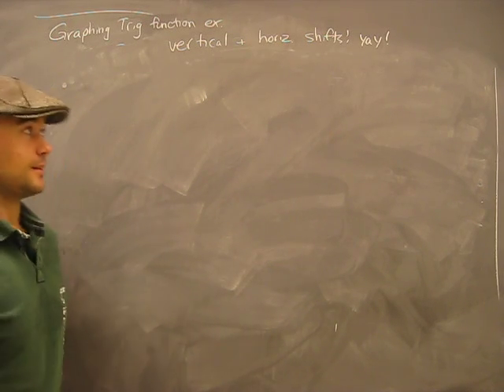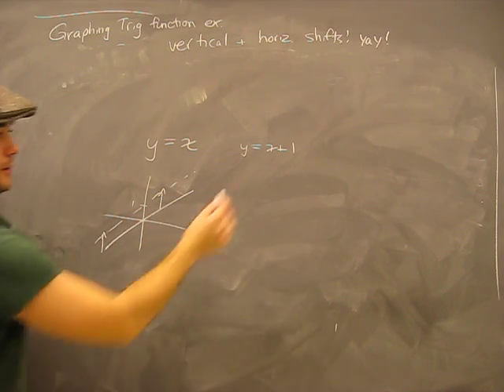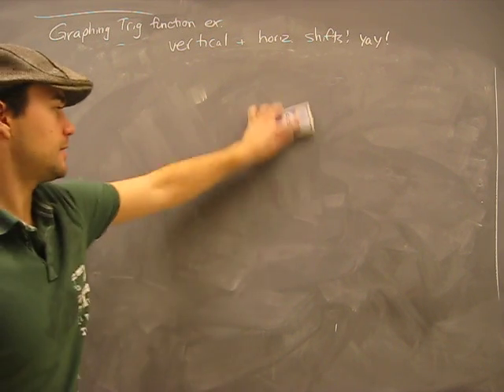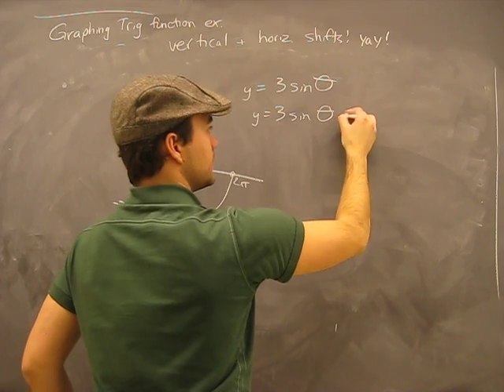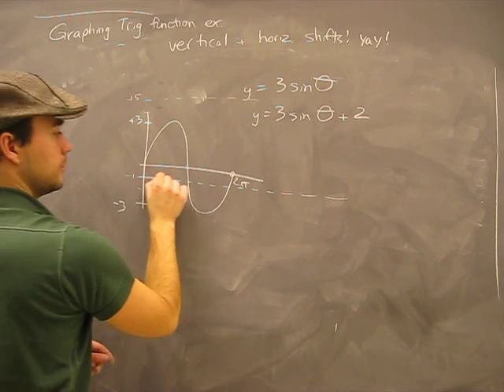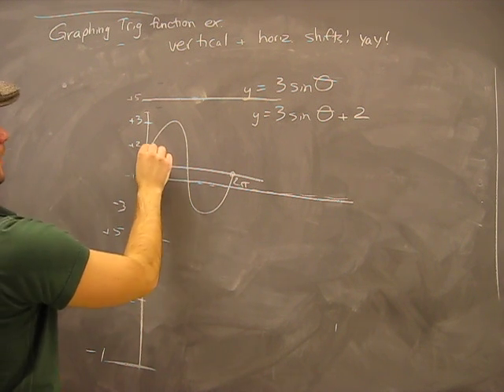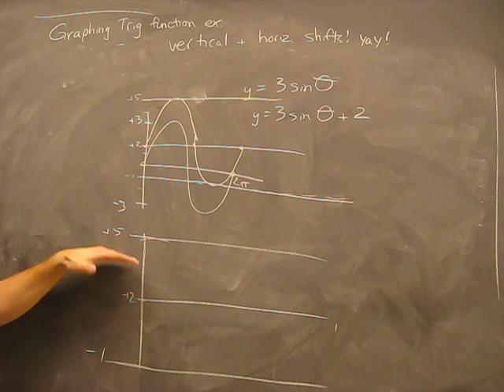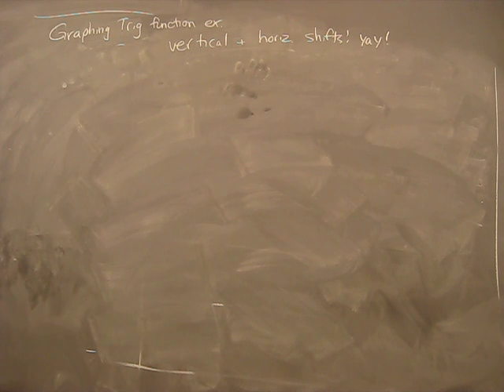Graphing The Sine Function Example 3: Vertical & Horizontal Translations: Trig Math Help